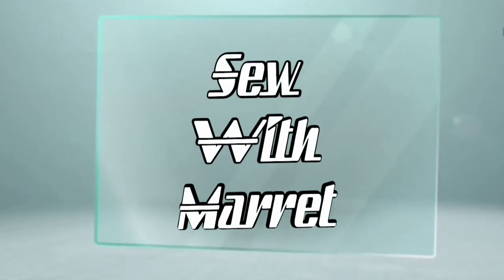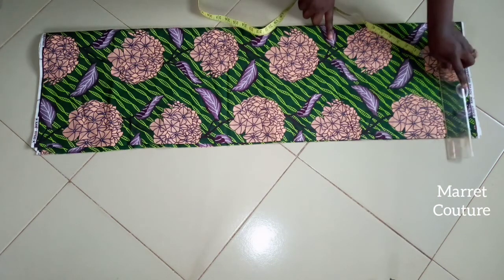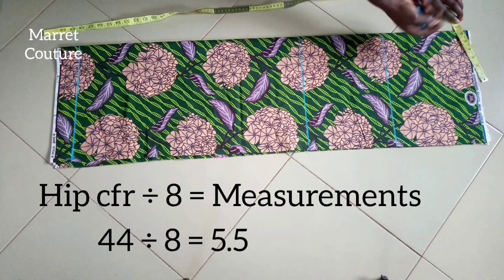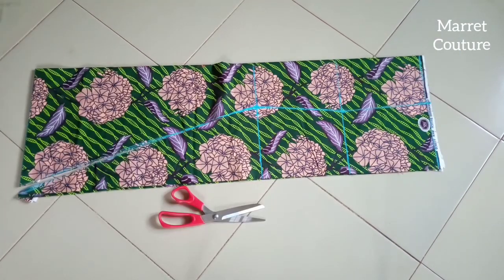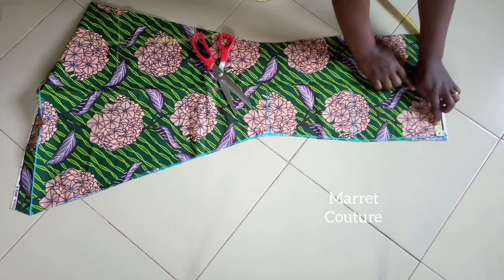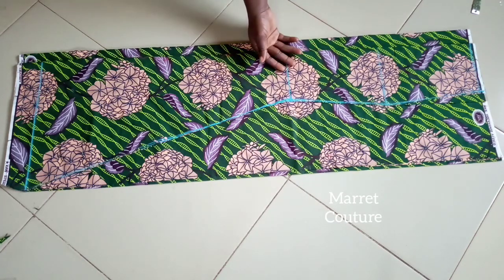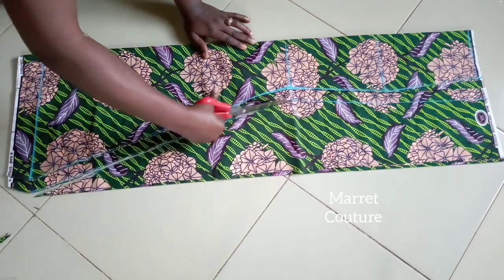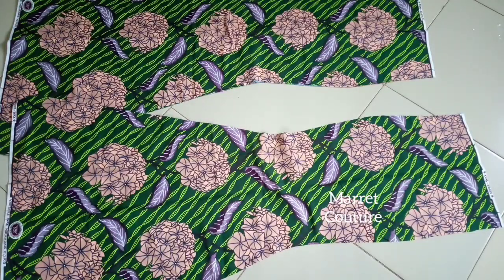How to make a Four (4)Pieces Skirt | Marret Couture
The simplest method you can use to draft a 4 Panel (4 pieces) Gown. This same method is applicable in the making of 4 panel skirt.

We carry out free online classes, every month all year round via WhatsApp and Telegram.

Thank you for joining us. We are here to give you more insights on
👉HOW TO MAKE ANY KIND OF CLOTHES, with and without pattern.
👉TIPS AND TRICKS in SEWING
👉TIPS AND TRICKS in CRAFTS
👉STYLING yourself for different ocassions
👉And many more HOW-TO/DIY video